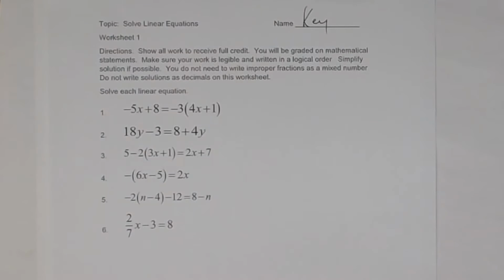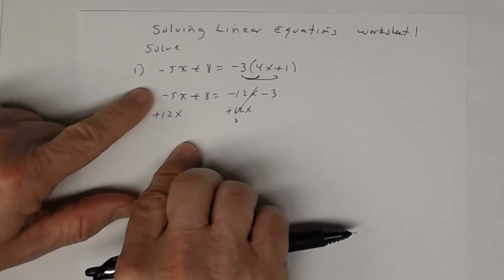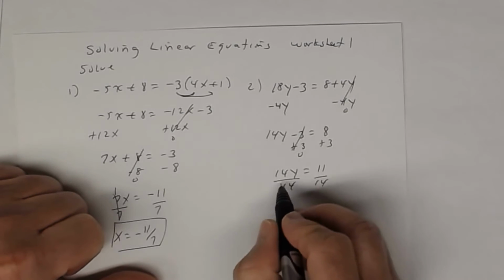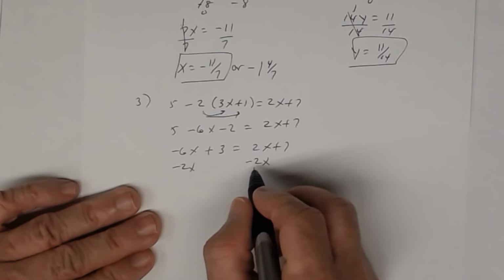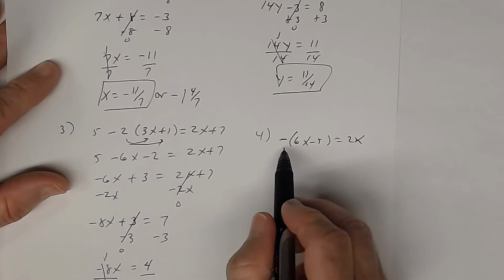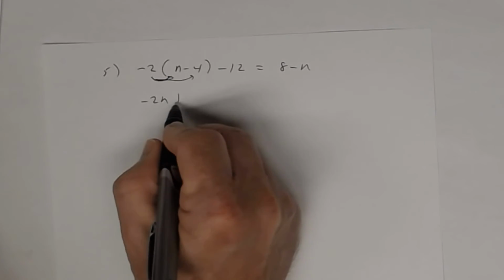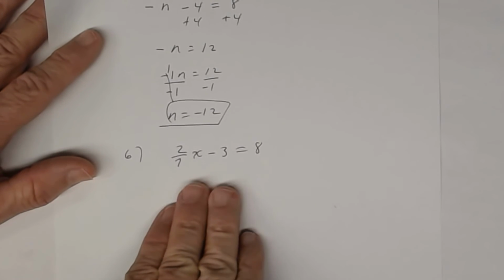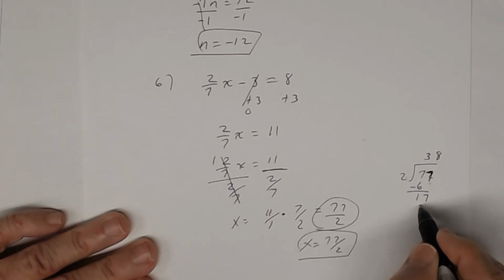Solving Linear Equations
This is the key to the worksheet on solving linear equations.